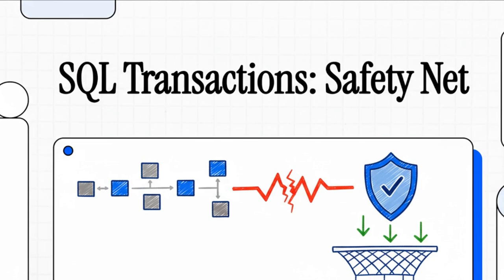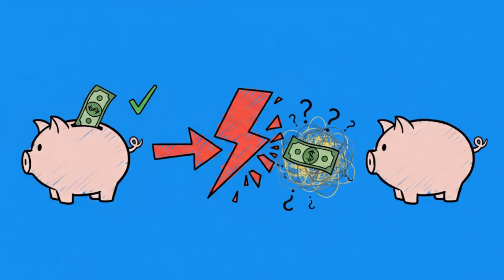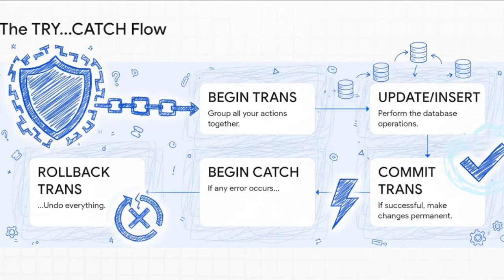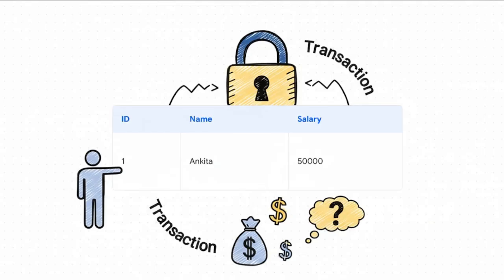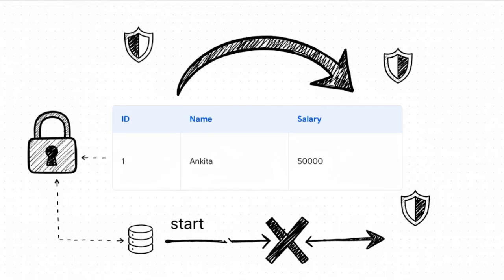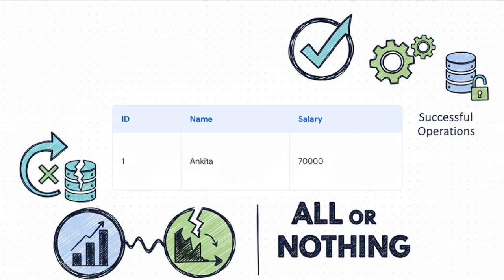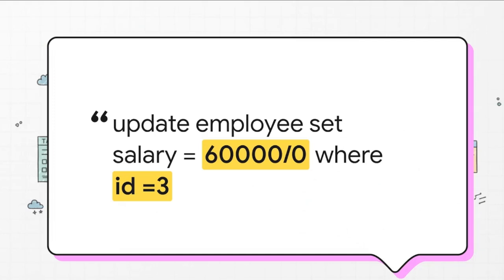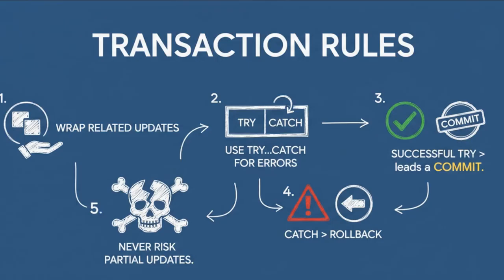SQL Transactions Safety Net P6E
--Transactions in SQL
select * from employee
Begin try
begin transaction
update employee set age = 35 where name = 'Ankita'
update employee set city = 'Indore' where name = 'ankita'
update employee set salary = 70000/0 where id =1
print 'transaction commited'
end
try begin catch
rollback transaction
print 'Transaction rollback'
end catch
select * from employee
begin try
begin transaction
update employee set salary = 70000 where id =1
print 'transaction commited'
end
try begin catch
rollback transaction
print'Transaction rollback'
end catch
begin try
begin transaction
update employee set age = 35 where name = 'Abhay'
update employee set city = 'Chandigarh' where name = 'Abhay'
update employee set salary = 60000/0 where id =2
print 'transaction commited'
end
try begin catch
rollback transaction
print'Transaction rollback'
end catch
select * from employee
Begin try
begin transaction
update employee set salary = 60000 where id =2
print 'transaction commited'
end
try begin catch
rollback transaction
print 'Transaction rollback'
end catch
select * from employee
update employee set age = 35 where name = 'Shivani'
update employee set city = 'Chandigarh' where name = 'Shivani'
update employee set salary = 60000/0 where id =3
select * from employee
has context menu